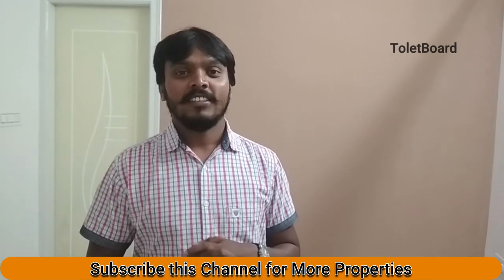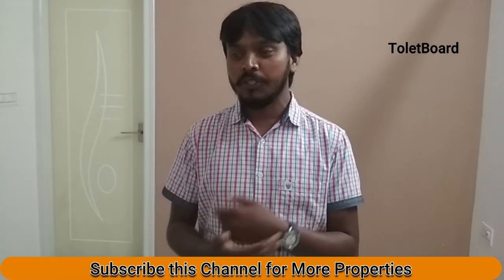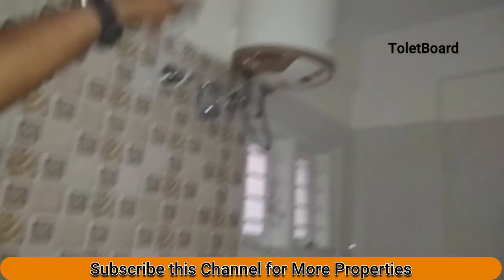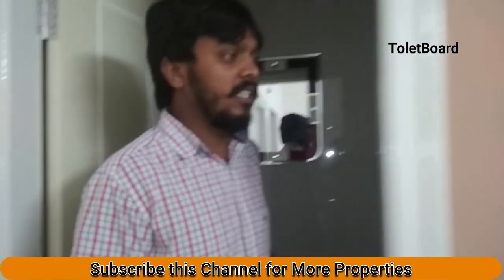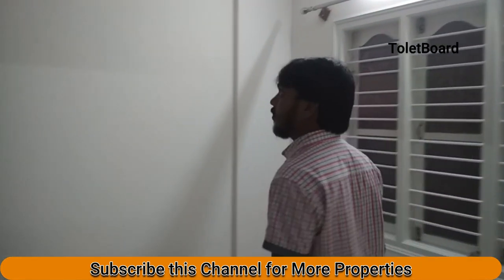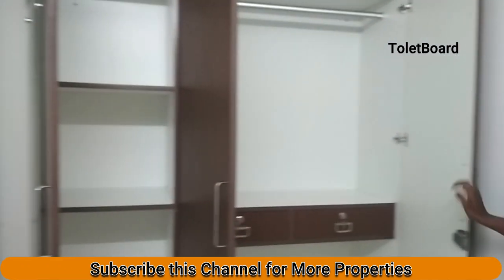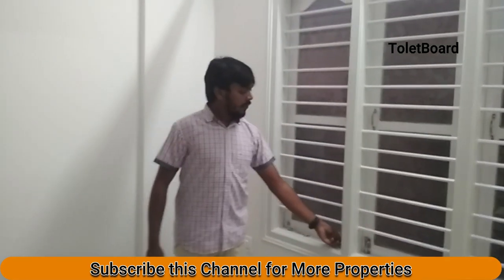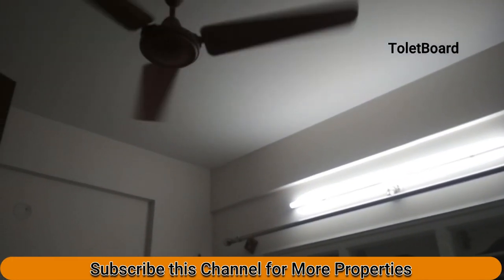1 BHK Brand new flat for Rent in GM Palya || Well Designed || Family and Bachelor' s allowed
This is  Brand new flat for Rent in GM Palya . Rent-14000 and Deposit - 75000.

Previous Video"s How to Earn money from YouTube .Check below...